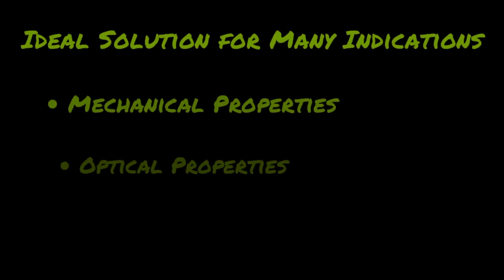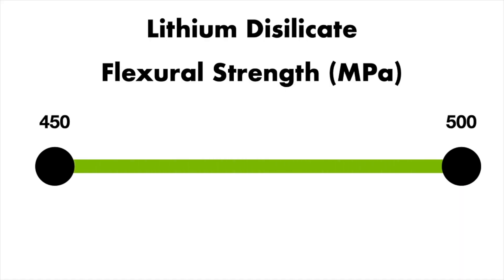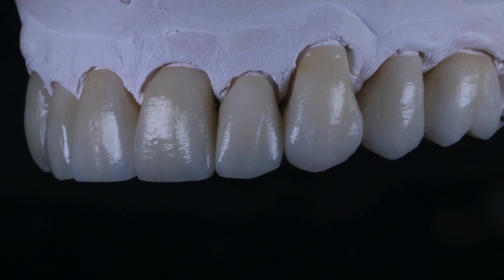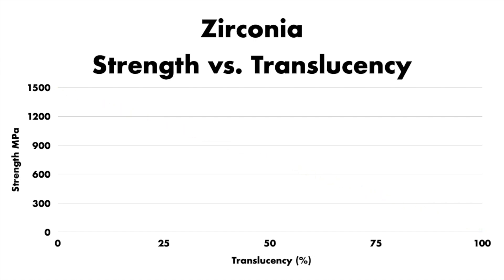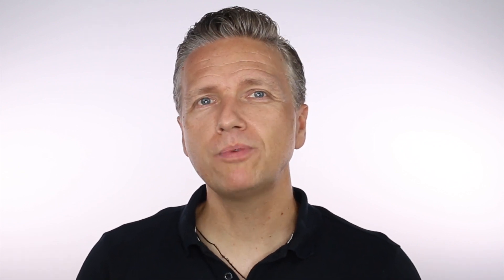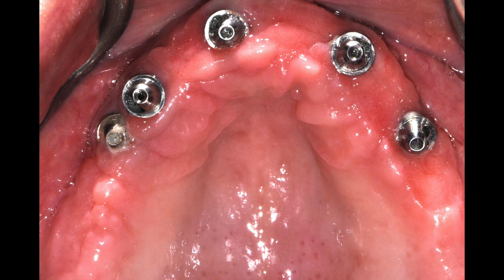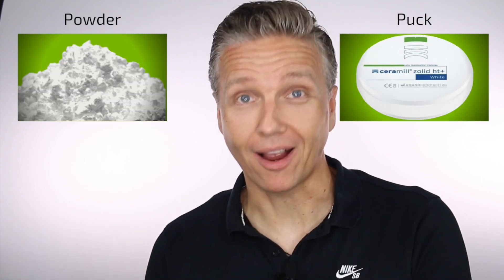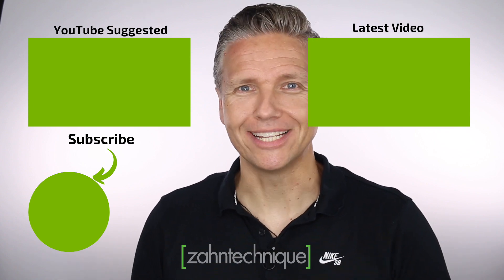Dental Material Selection: Zirconia - What, Where, When, Why and How?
The hottest material right now in dental is zirconia. With every manufacturer offering their own zirconia, how do you decide which one to use for your patients? Do you know which zirconia your laboratory is using? After watching this video, you will rethink how and when to prescribe zirconia.

About Zahntechnique -

Zahntechnique, Inc is a full-service certified dental laboratory committed to remaining at the forefront of cutting-edge dental technology by offering state-of-the-art implant restorations and cosmetic reconstructions. Since 1970, Zahntechnique has partnered with clinicians to deliver the finest in highly-functional, esthetic restorative solutions for patients. Today, Zahntechnique is owned and operated by Alexander and Danielle Wünsche and is staffed by a team of highly-skilled, expert technicians. As a full-service laboratory utilizing the latest in CAD/CAM technology, we are your premium provider of fixed, removable, and implant restorations.